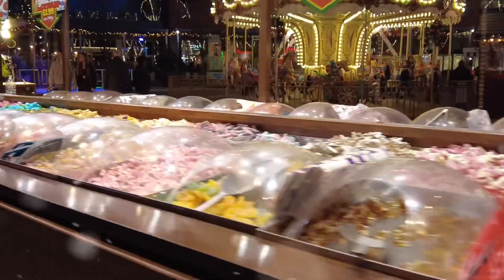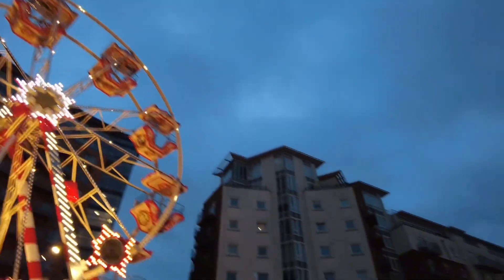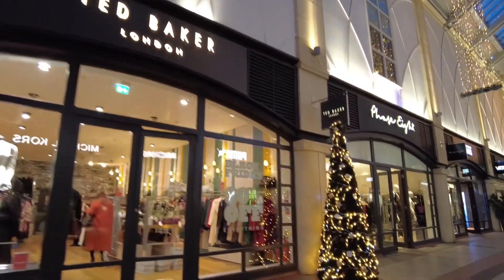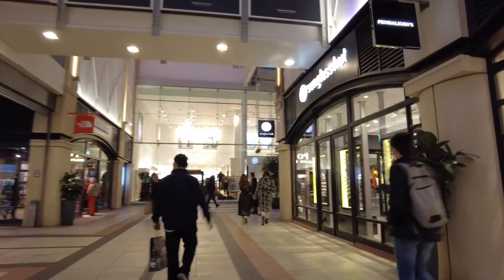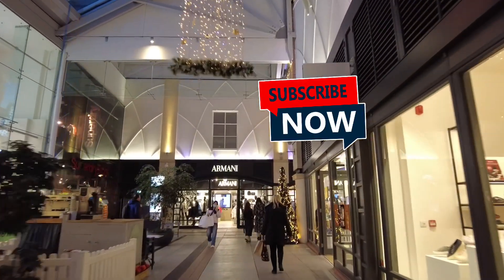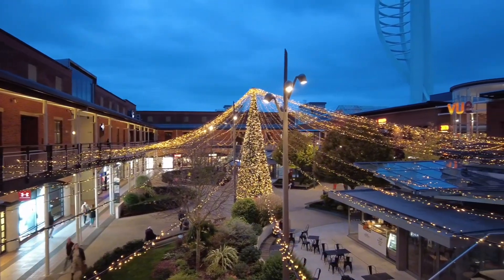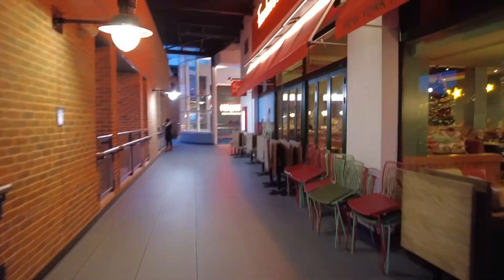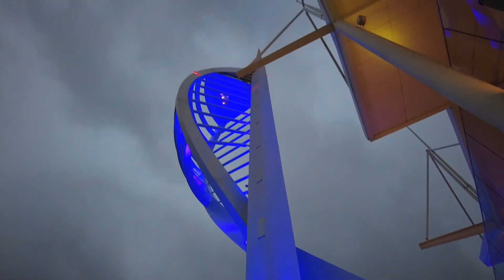I Visit Gunwharf Christmas Market In 2023!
I visited Gunwharf Christmas Village in 2023.

Gunwharf is a designer outlet with lots of big brands, from Nike, Adidas, and Vans, and also home to a yearly Christmas Market in the center. Mulled wine, hot Christmas teas, games, the lot. Although a small Christmas market, Gunwharf has all you need for a festive day of Mulled wine, food, and shopping.

We check out the Spinnaker tower all lit up, and one of the best places in Gunwharf for a festive hot drink.

00:00 Introduction
03:23 Gunwharf shopping
03:50 Christmas tree
08:10 High view of Christmas tree
08:21 Spinnaker Tower lights up
10:59 Whitards Free hot choclate